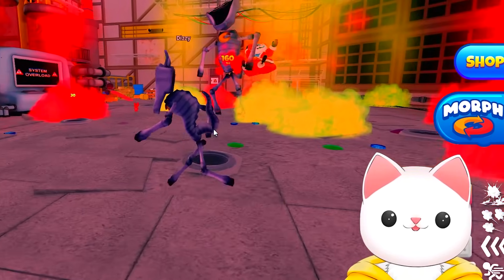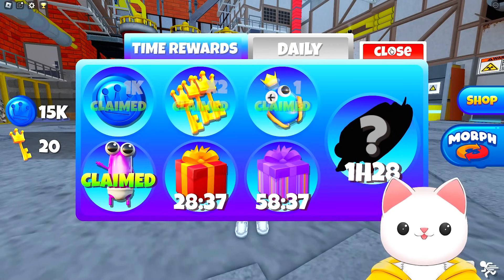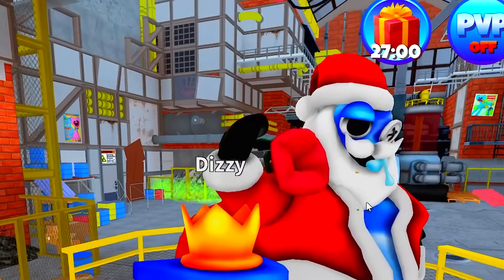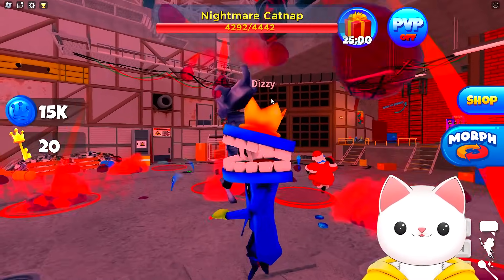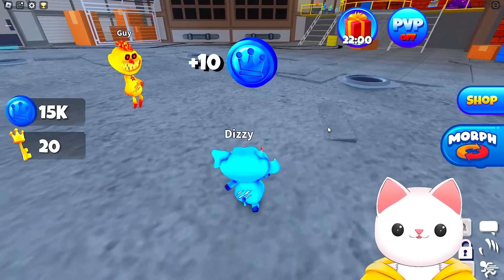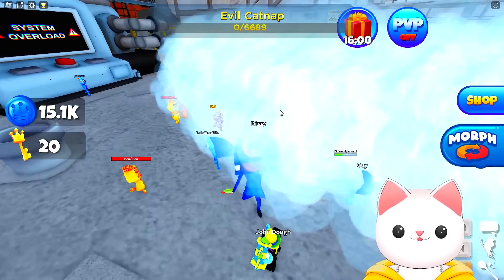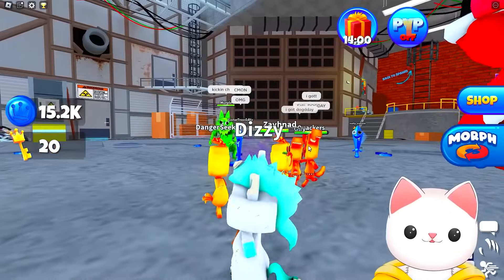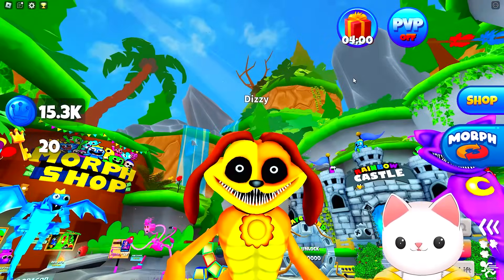Are These DIFFICULT EVIL Morphs In Roblox Morph World GOOD?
Today we look at the difficult catnap morphs to unlock in Morph World!